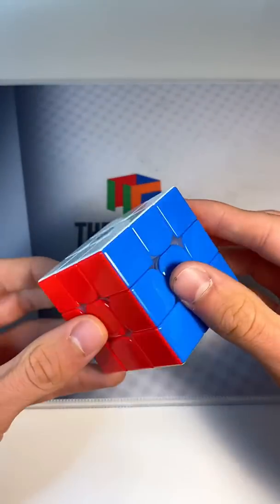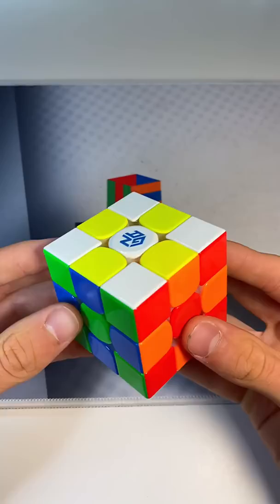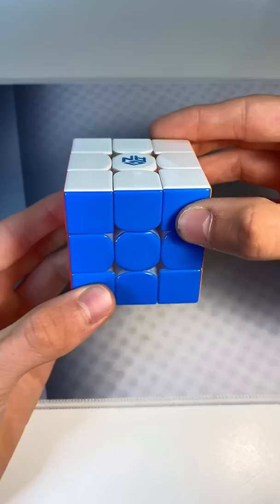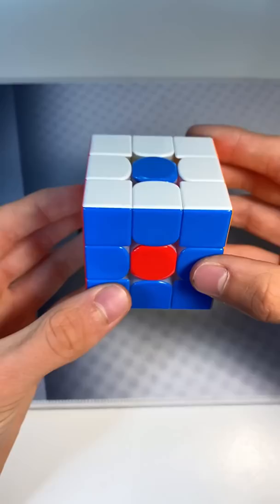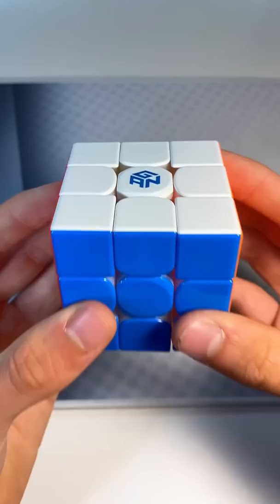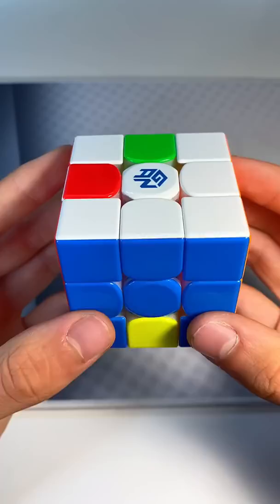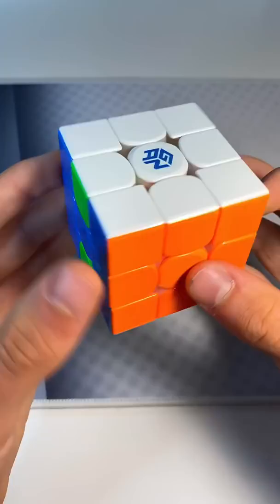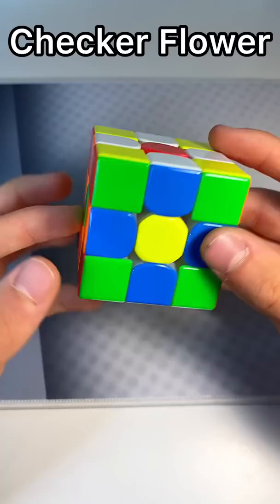Rubik’s Cube Patterns To Impress Your Friends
If you enjoyed this video, make sure to hit the like button, and if you're new to this channel, definitely make sure to hit the subscribe button as well, and turn on ALL notifications so you don't miss out on any cool new videos on this channel in the future!

3. Follow TheCubicle on Instagram
4. Follow TheCubicle on Twitter
5. Follow TheCubicle on Facebook
6. Follow TheCubicle on TikTok
7. Stay Up to Date with TheCubicle’s Blogs
8.

3. Friend Me on Snapchat: the_kevinshank
4. Add Me on Discord: Kewbix 3072

-Filming/Editing-
1. Camera: iPhone 11
2. Video Editor: In Shot